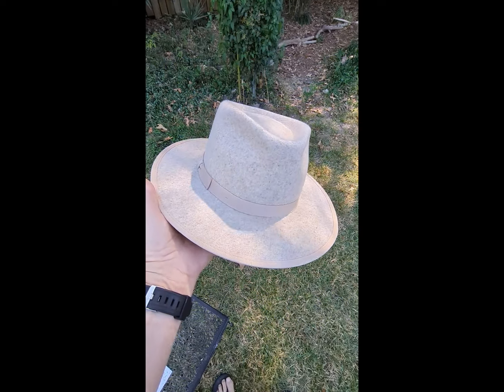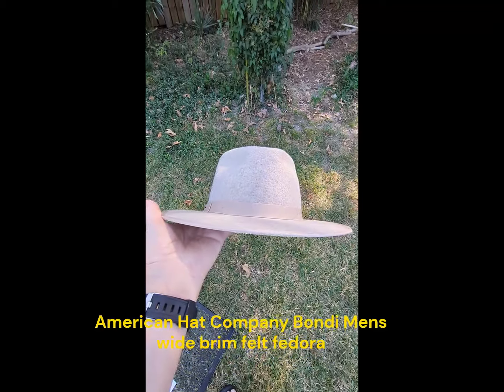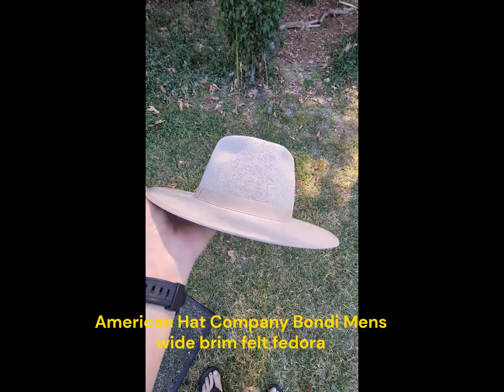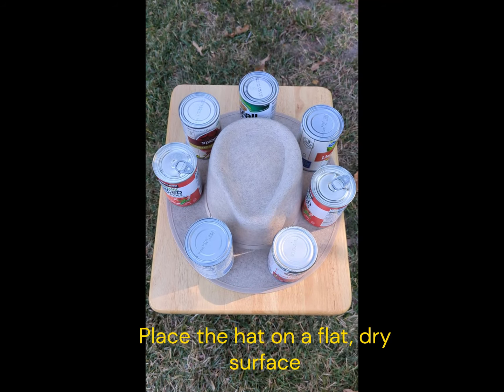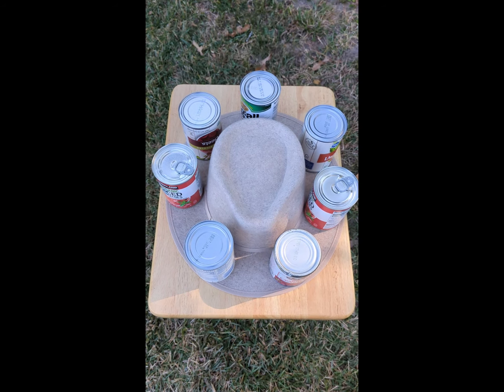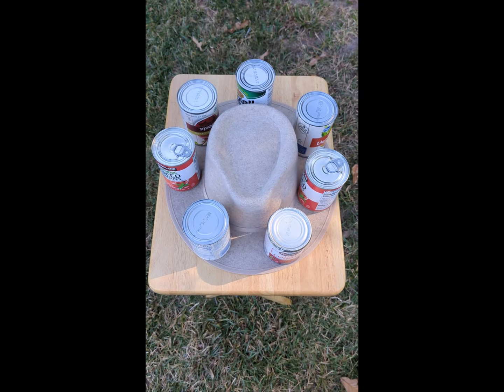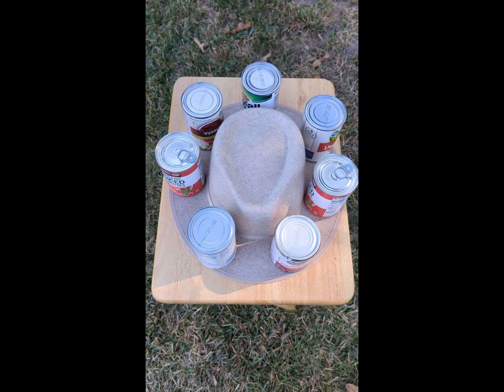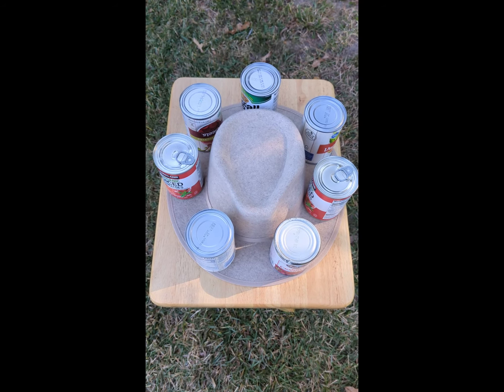How to keep your flat brim hat looking good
Flat brim hats look great until they get wet and the brim started to droop. Eventually, they will look kinda forlorn. Here is a quick way to reshape a wet brim.

 / survivalcommonsense